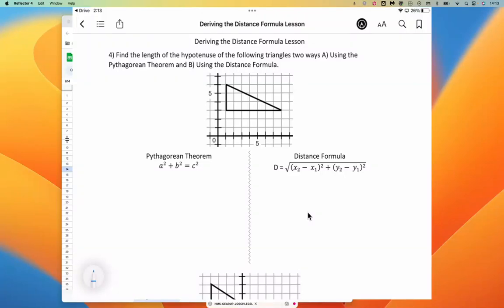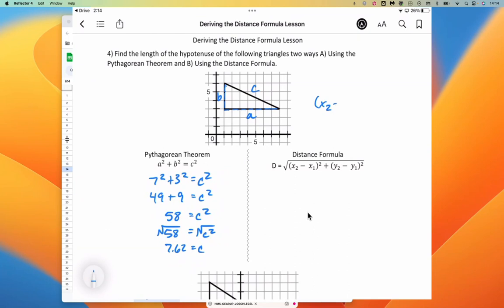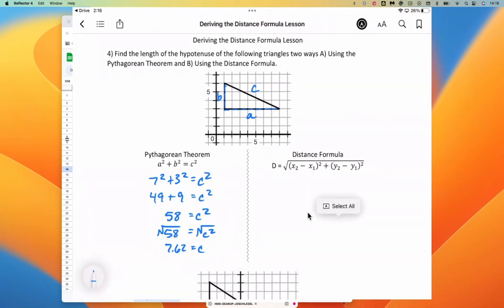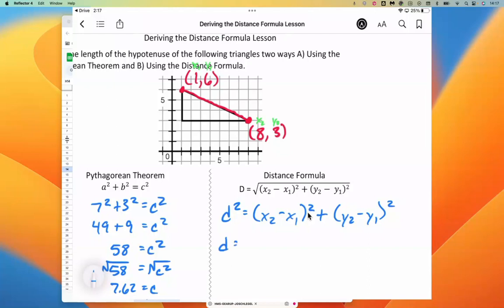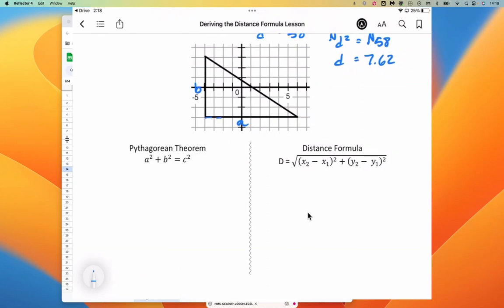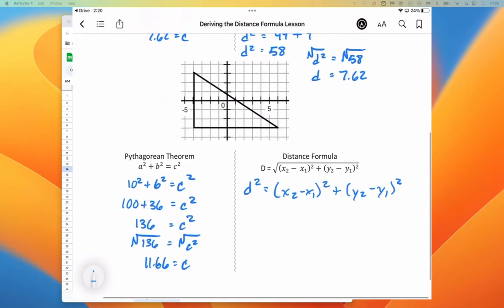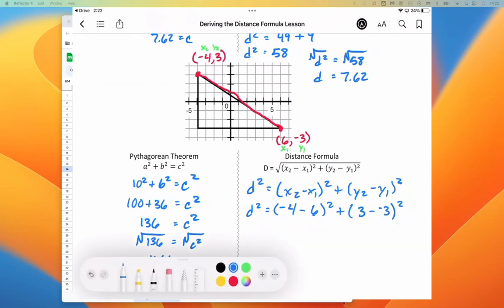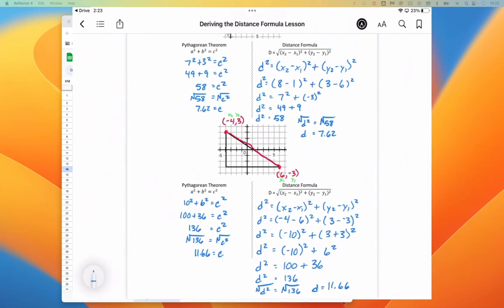Deriving the Distance Formula Lesson Page 2